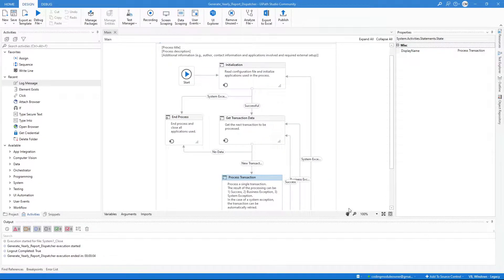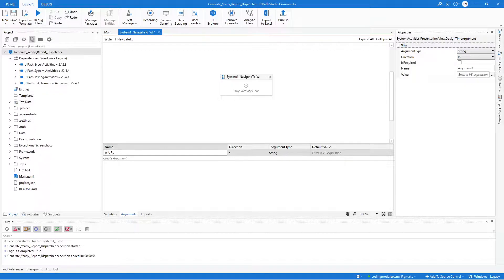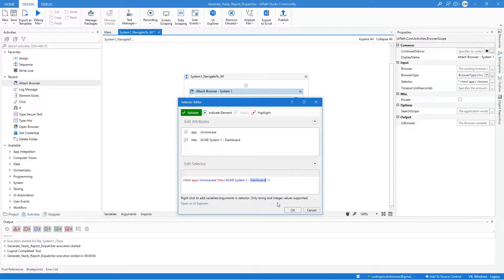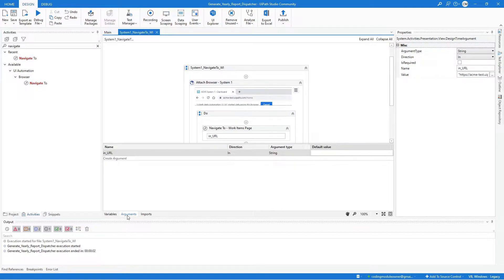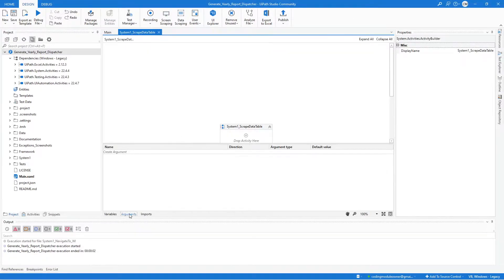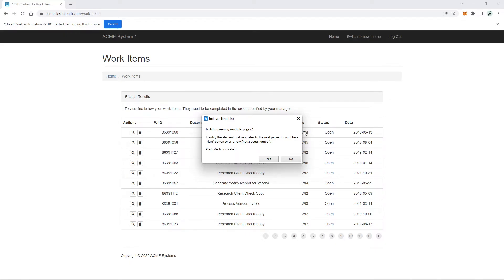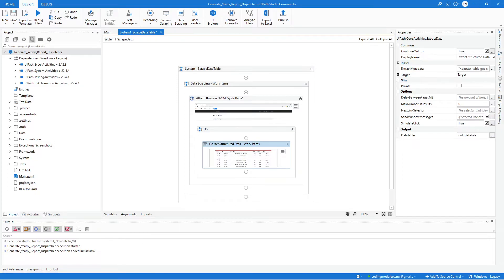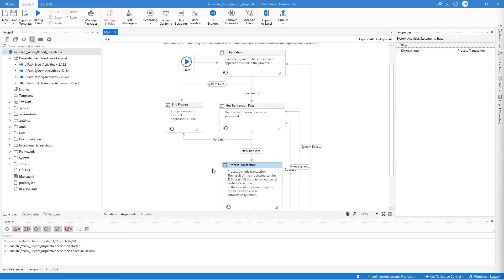Dispatcher Part 3 - System1 Navigate To Work Items and Scrape Data Table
Navigate to Work Items
Its task is to navigate the Work Items page using the direct URL.

Scrape Data Table
Its task is to extract data from the Work Items page. This workflow differs from the Extract workflow of Calculate Client Security Hash exercise.
This exercise will extract data per page depending on the transaction number.

** Generate Yearly Report **